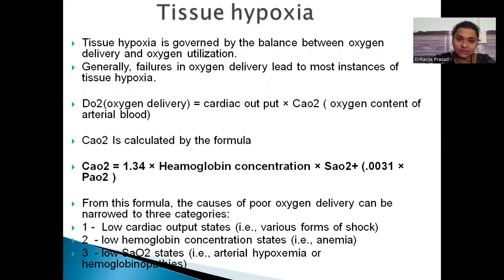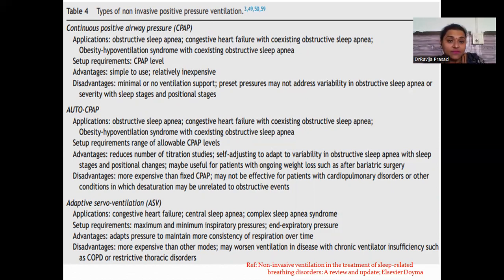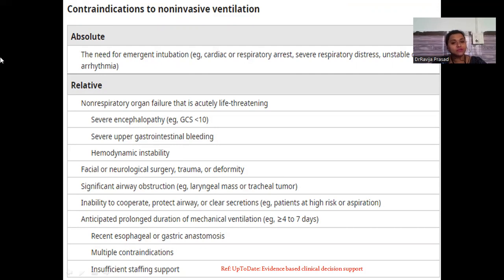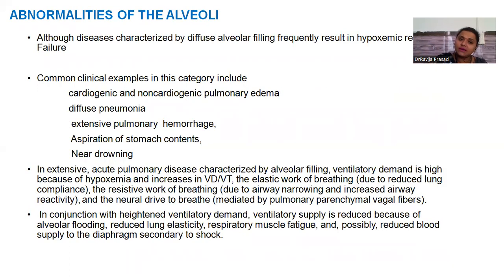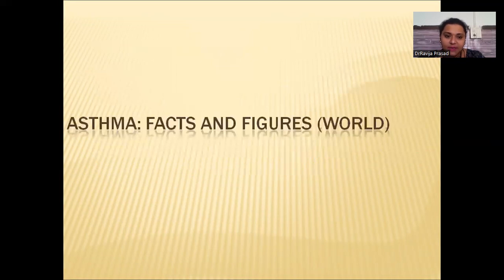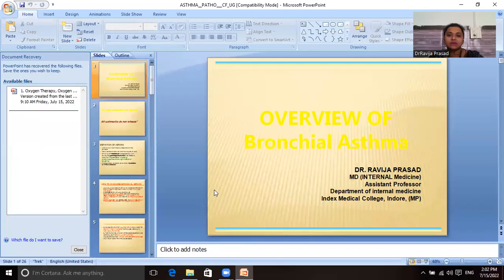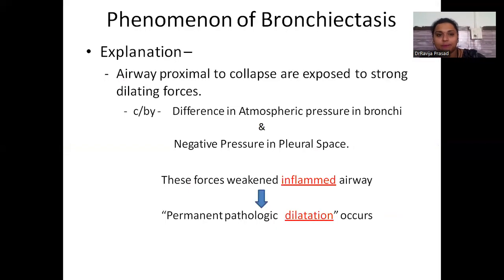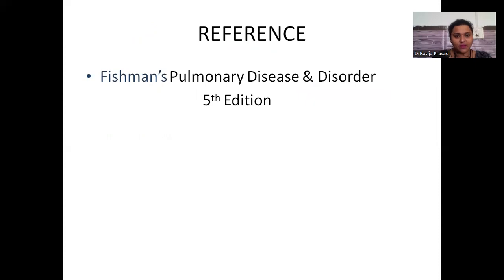About Respiratory system - Dr. Ravija Prasad